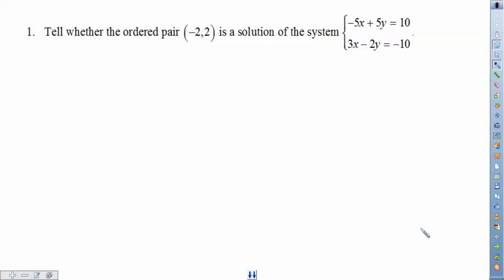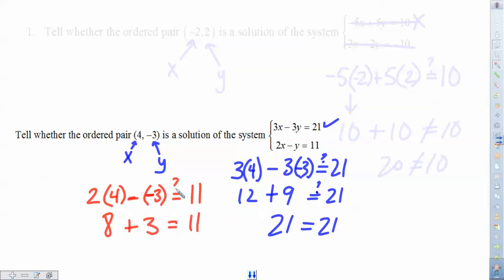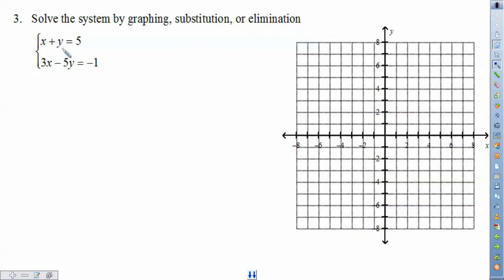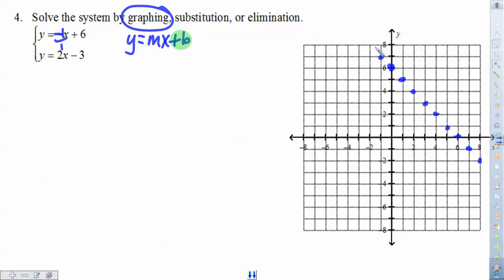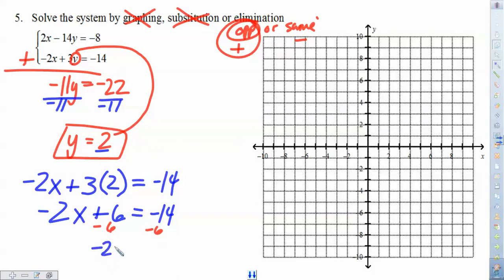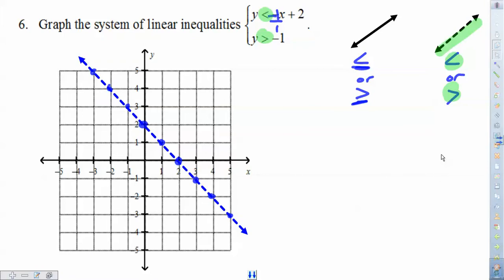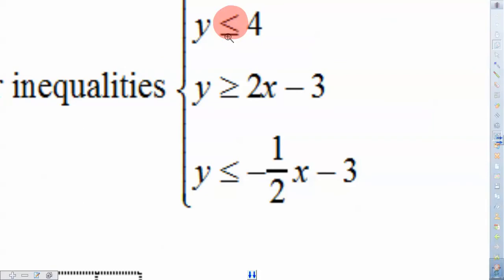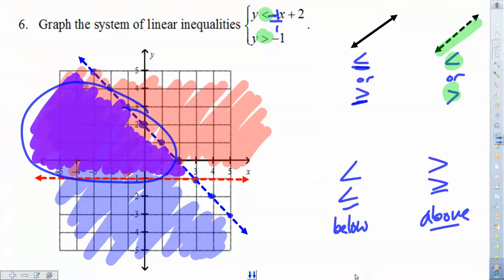DBA4 Review part 3